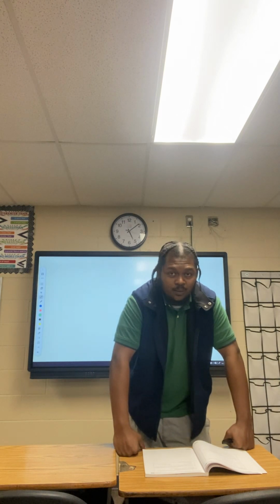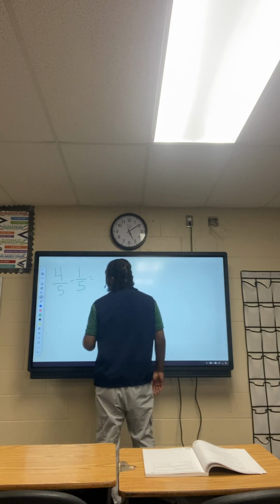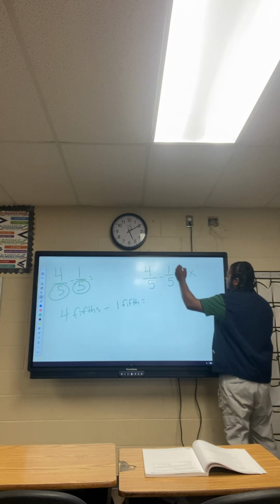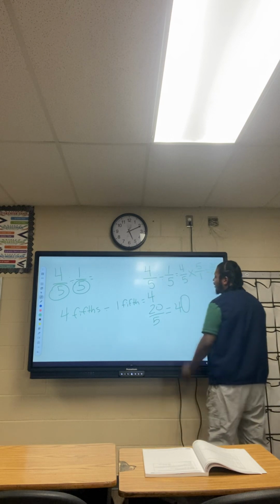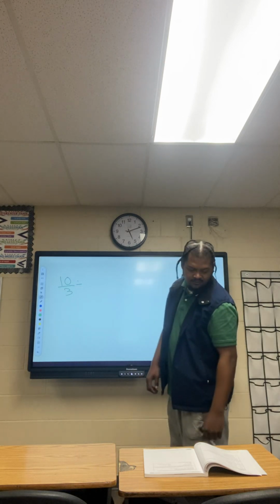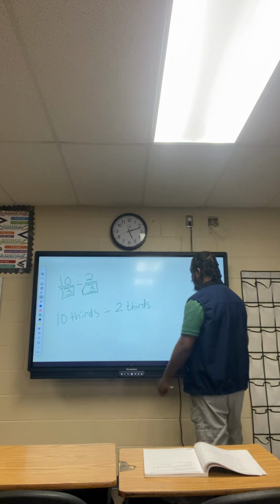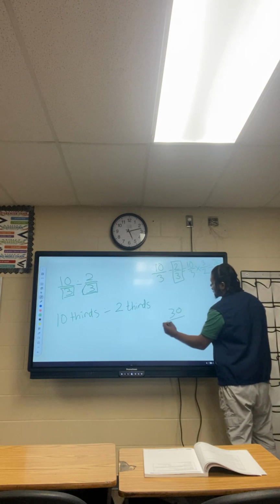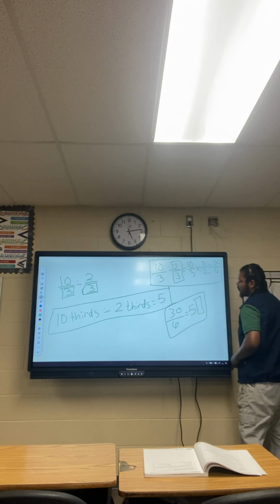6th Grade Module 2 Lesson 3 Homework Helper Problem Set: Examples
6th grade module 2 lesson 3 Homework helper Problem set Examples and tutorship